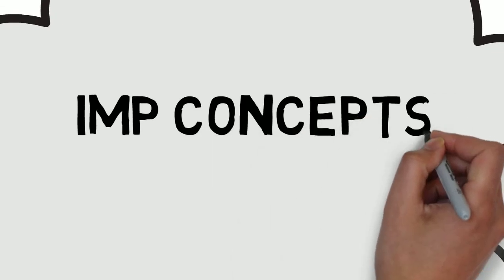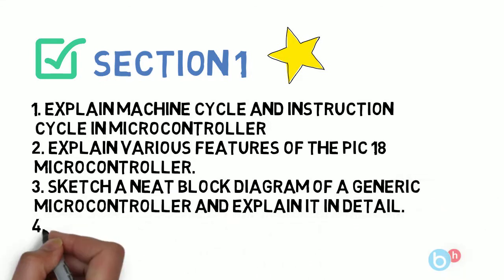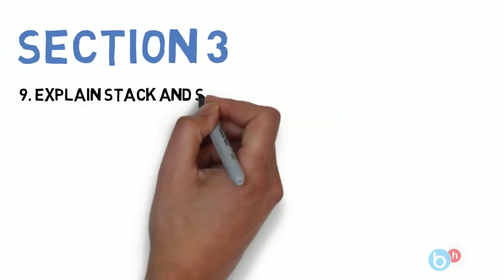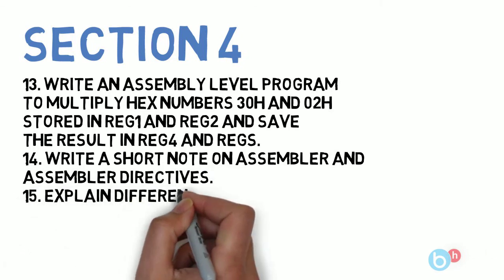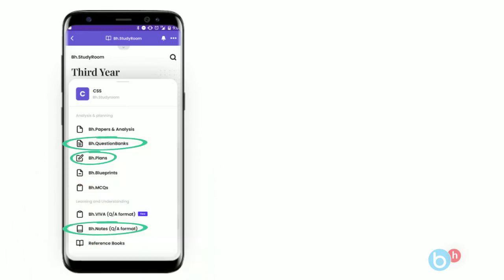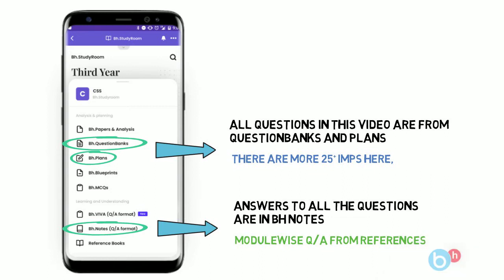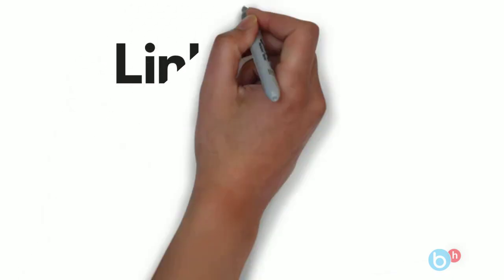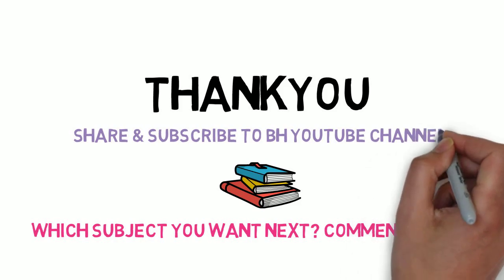How to Pass/Score in =Microcontroller Applications (MCA) Sem-6 Electrical | Mumbai University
In this video, we are covering Microcontroller Applications subject's IMP question for Sem-6 Mumbai  University. For more questions and answers download the Brainheaters App.

Bh.Library ✅

Bh.MCQs ✅

Bh.Question banks ✅

Bh.Viva Question ✅

Brain-Heaters Community✅